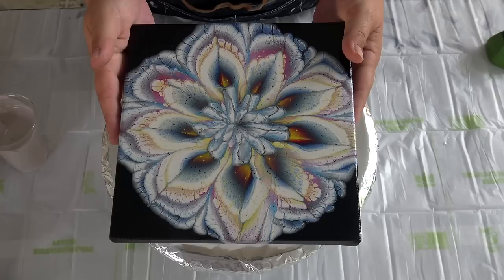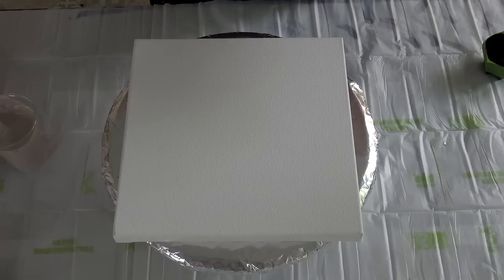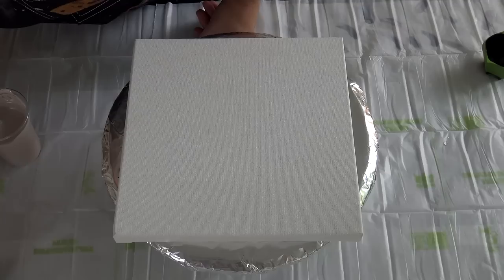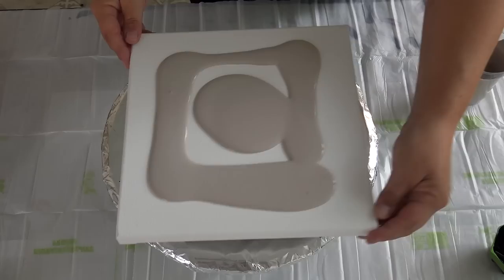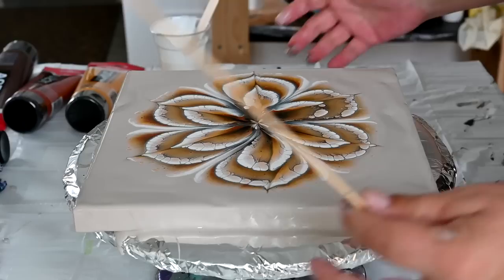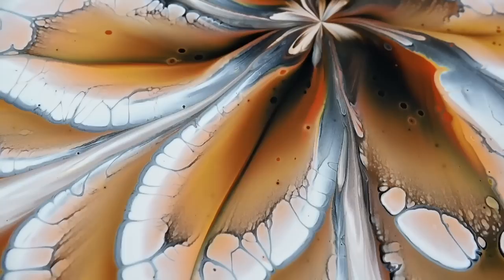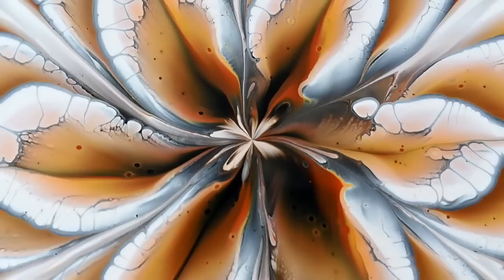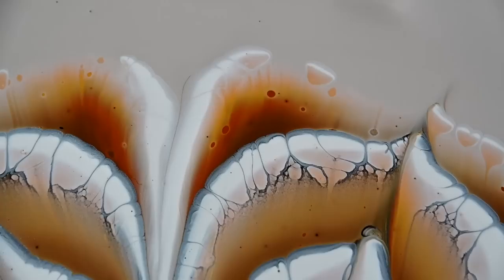(988) FLOWER 🌹Painting with ACRYLICS, CUP and NAPKIN ~ Reverse Flower Dip ~ Fiona Art technique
Today I will show you how to paint a FLOWER Painting with ACRYLICS, CUP and NAPKIN.

My Pearl White recipe for this Acrylic pour Painting::
2 parts Vallejo Pearl medium
1 part Amsterdam Titanium White
4 parts Pouring Medium